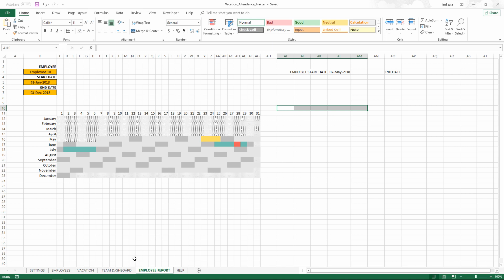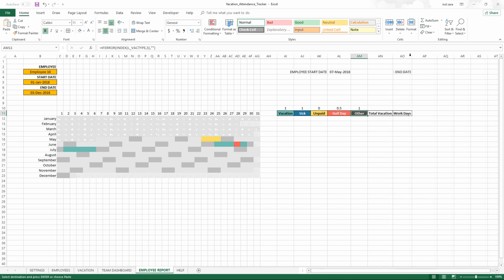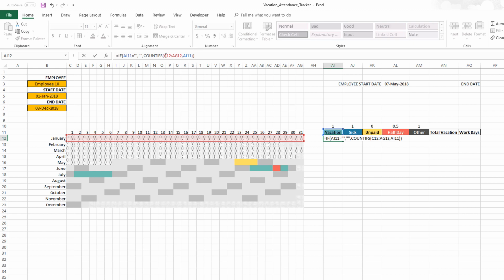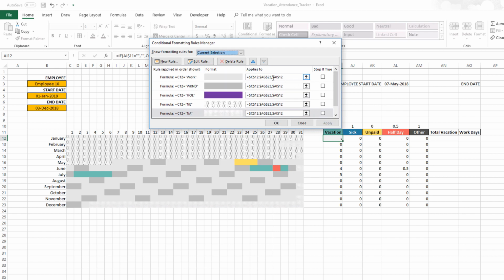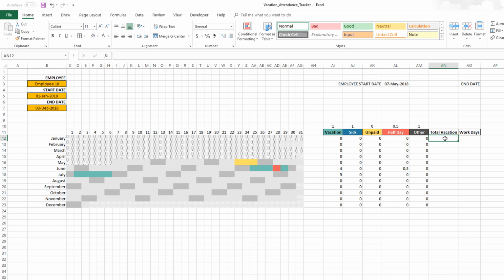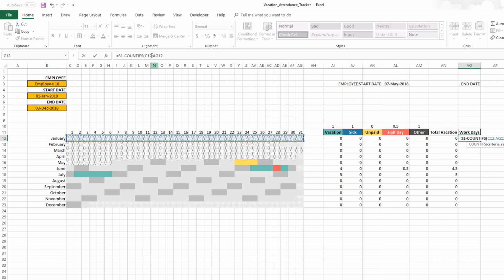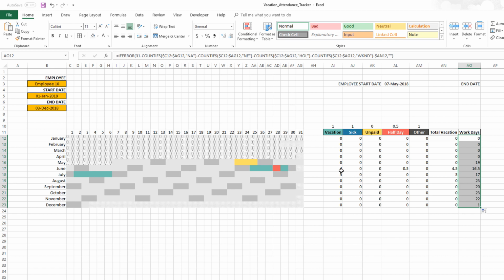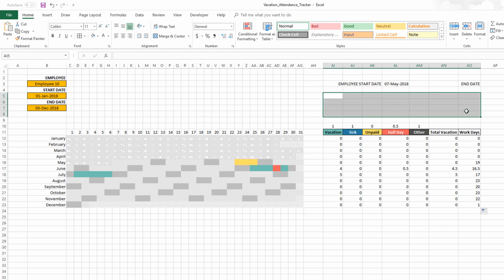Vacation & Attendance Tracker Dashboard - Ch 4 Lesson 7 - Employee Report - Monthly Summary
In the last video, we looked at how to apply 2 types of conditional formatting using formulas for weekends, holidays, and other vacation types on this report. In this video, we'll calculate the monthly summary of all the vacation and leaves for the employee in the employee report.